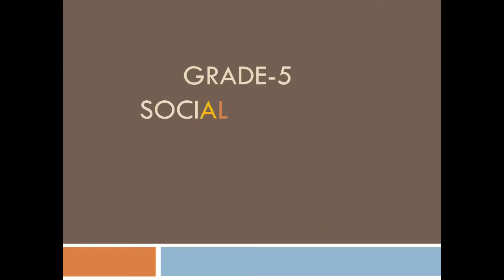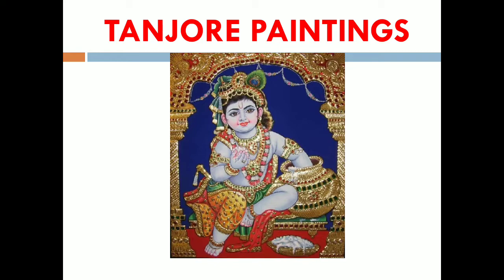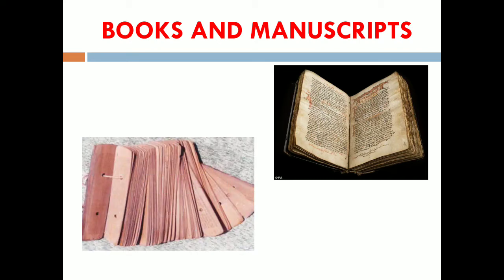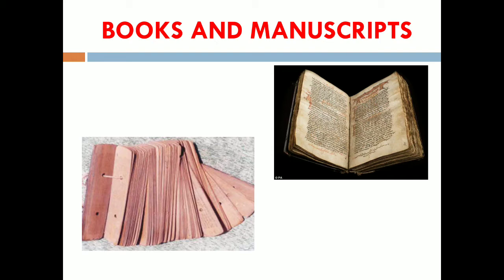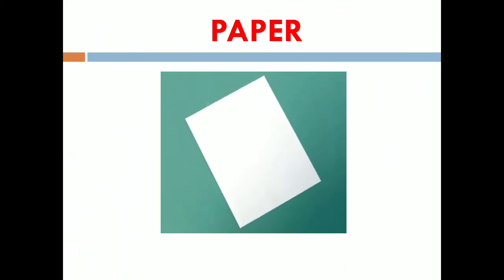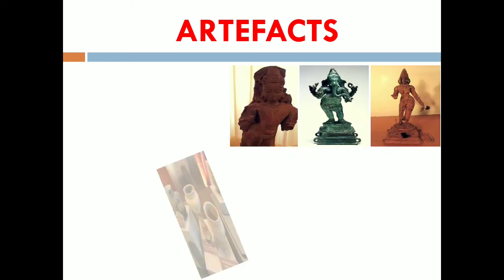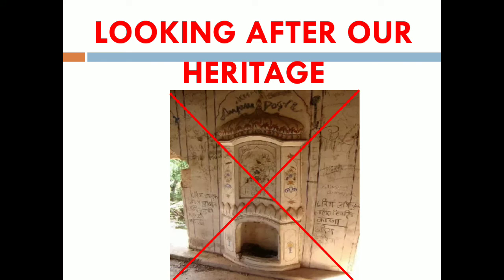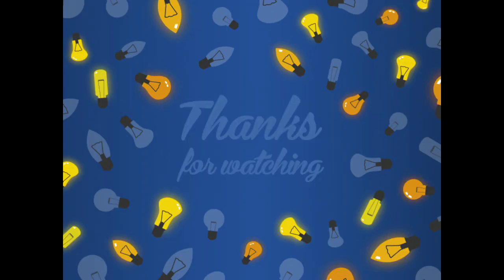Grade 5 Social science Suji Chapter 1 Recap video 6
Chapter -1- Our Material heritage-Recap-Video-6